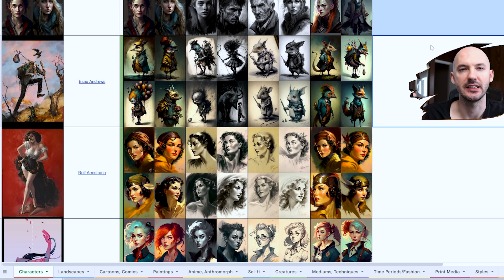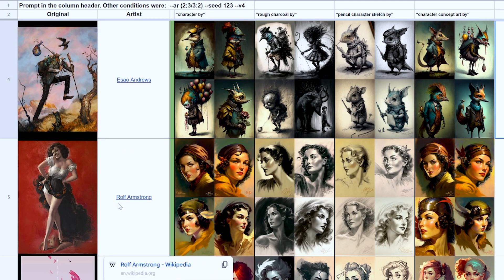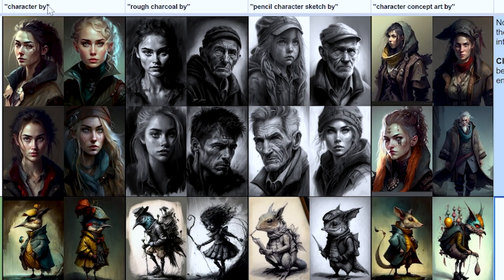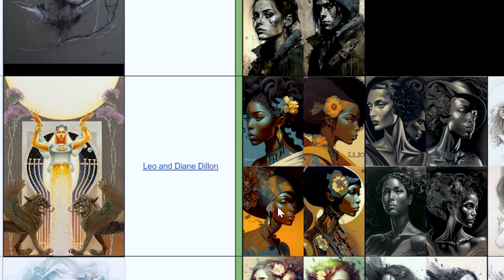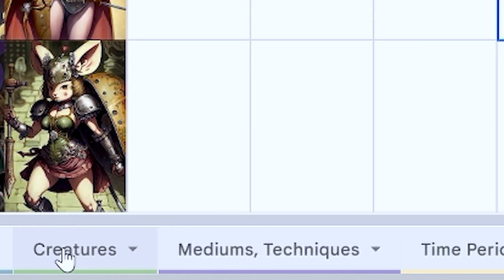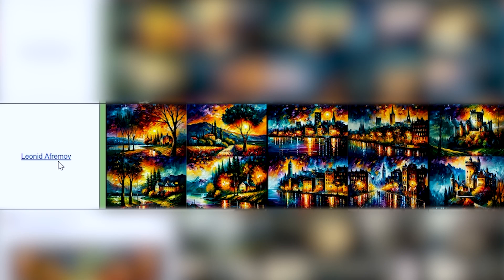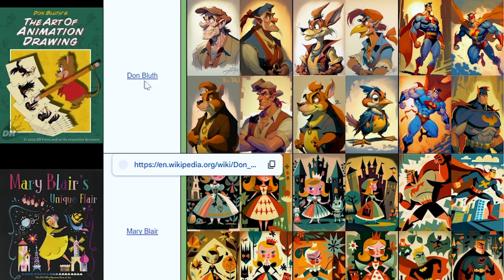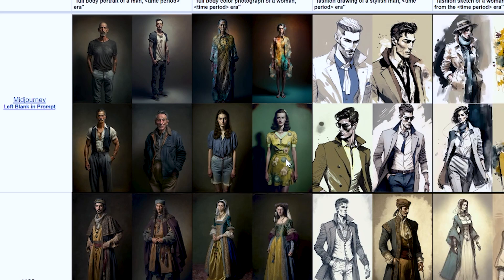You Need This Midjourney Reference Sheet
Here is a crazy reference sheet to inspire all of your a.i art! Made using Midjourney, you'll have access to everything from styles, to time periods! Feast your eyes on this gem of a tool. 10/10 would recommend. Shoutout to Randolin and LiviaTheodora for being beauties

A message from Randolin:
"I had lots of help populating the V4 sheets from LiviaTheodora#3233 on Discord. She also had the ideas for some of the tabs, like the Mediums/Fashion/Print Media tabs. I don't want this to be solely attributed to me, considering her efforts."

- this link will open up the google sheet

Here is a mirror copy if the link above is overrun with users: